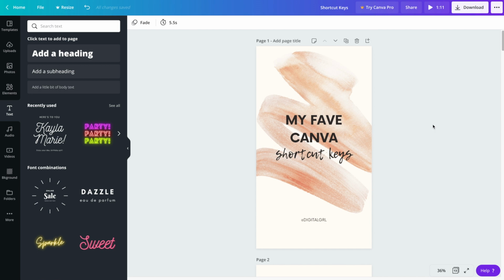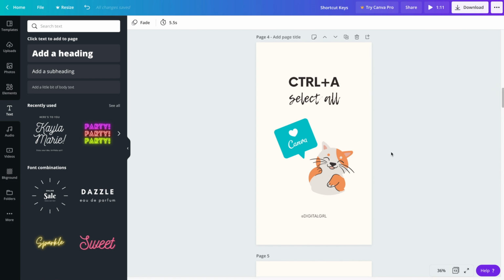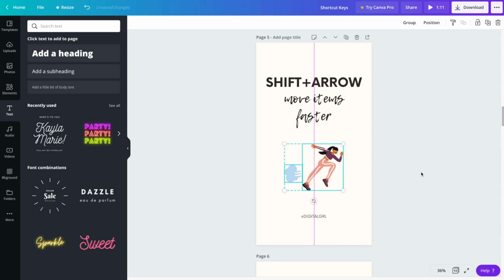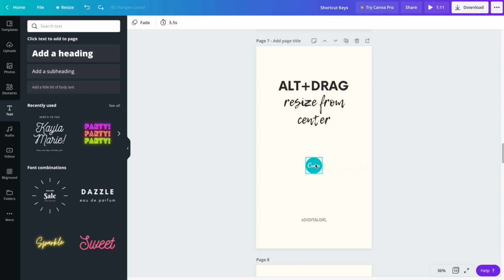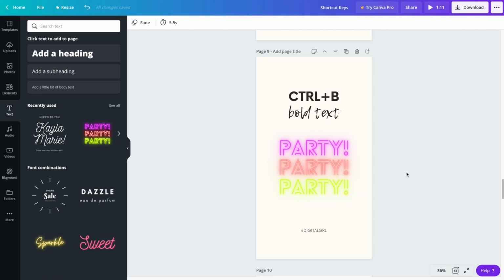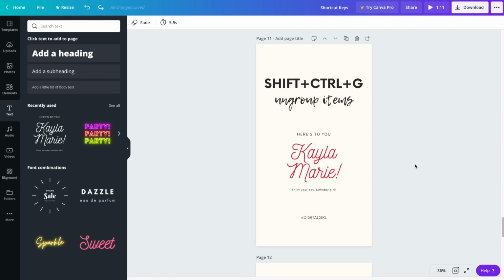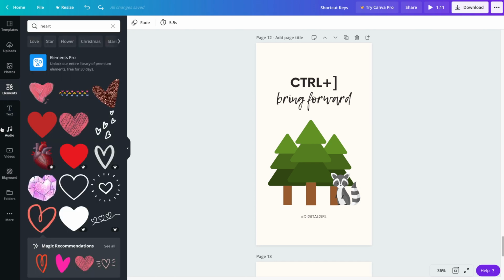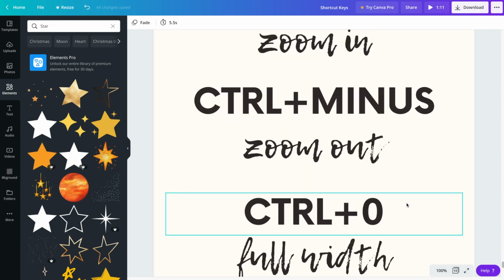Become a Canva Pro with these Canva Shortcut Keys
Here are some of our most used Canva shortcut keys. Use them to increase productivity and become a Canva pro!